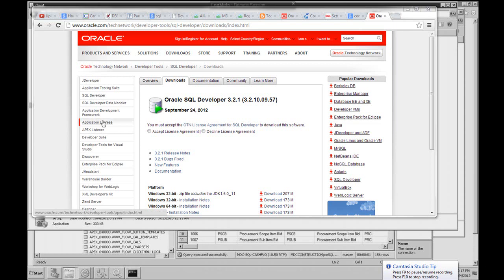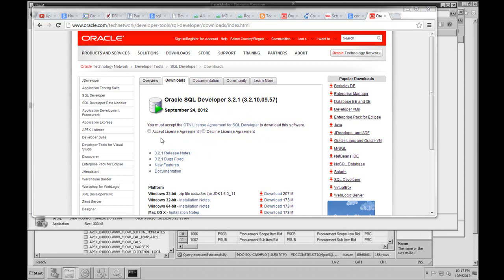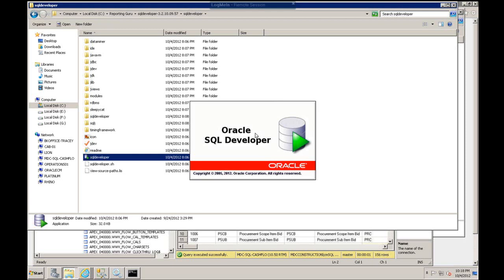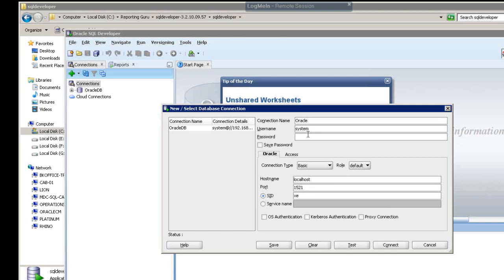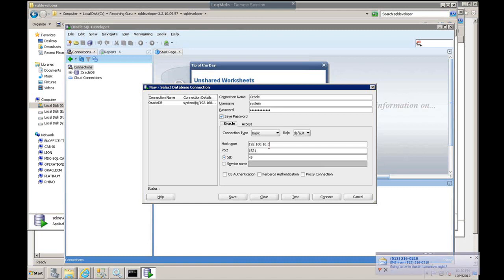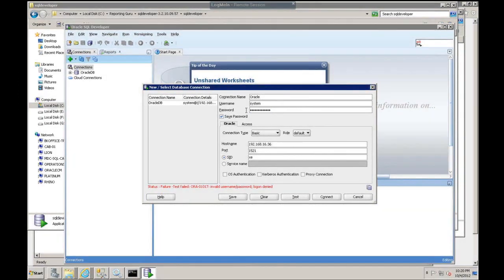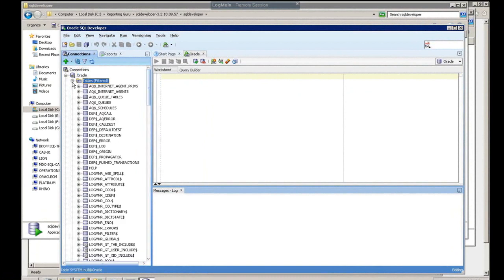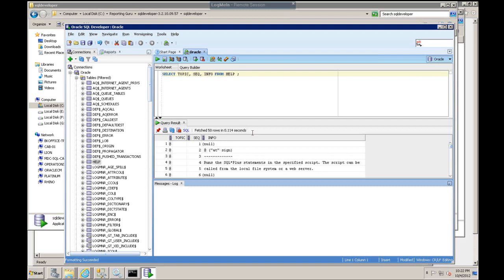SQL Consulting | How to Connect SQL Developer to Oracle Database | ReportingGuru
Need to connect SQL Developer to an Oracle Database? In this tutorial, we walk you through the step-by-step process of setting up a connection so you can start running queries and managing your Oracle data.

In this video, we explain how to configure SQL Developer, enter connection details, and troubleshoot common issues.

What you’ll learn:
✅ How to set up SQL Developer for Oracle Database connections
✅ Required details: hostname, port, service name/SID, and credentials
✅ Troubleshooting connection problems in SQL Developer
✅ How ReportingGuru provides expert SQL and Oracle consulting services for reporting and BI solutions

At ReportingGuru, we specialize in SQL consulting and reporting—helping businesses connect, optimize, and report on data using Oracle, SQL Server, SSRS, Power BI, and more.

3. Hashtags

4. Tags